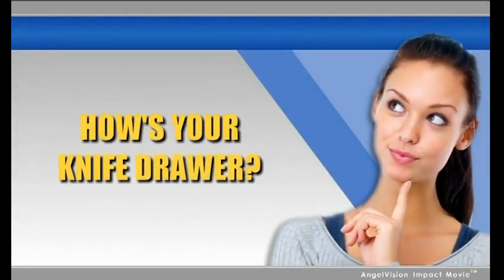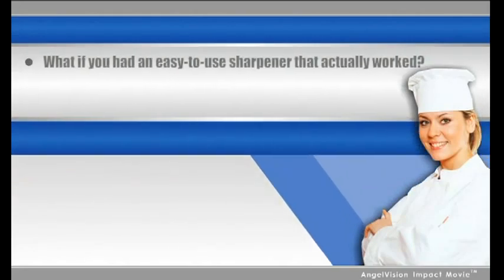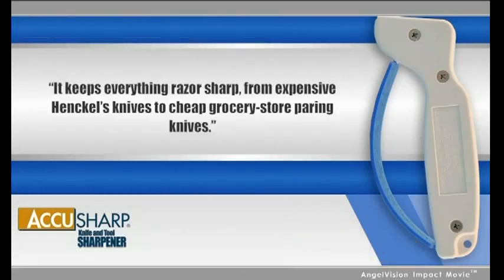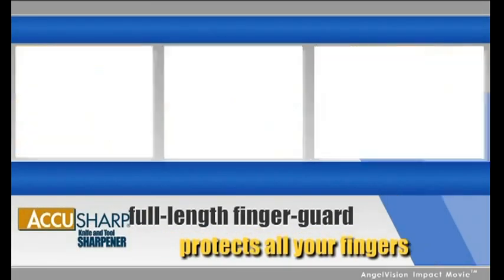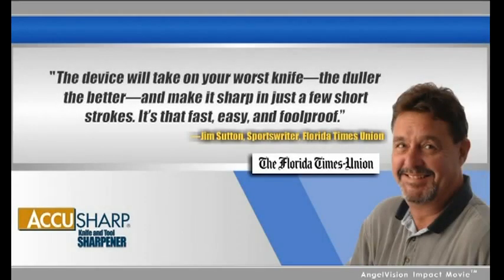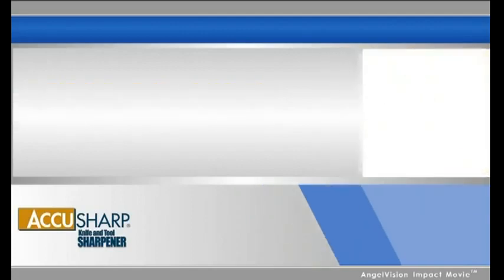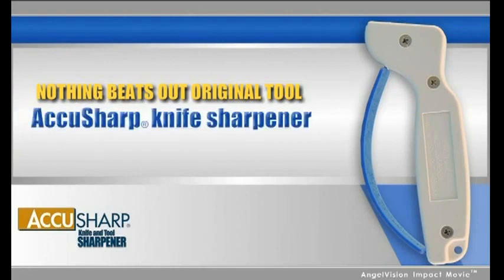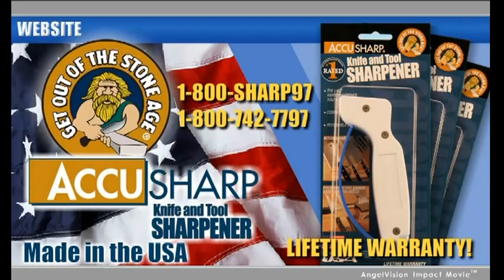Accusharp Knife Sharpeners - Shearsharp, Gardensharp 001, 002, 003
- Accusharp sharpeners are affordable, easy-to-use and they produce results fast! They are ideal for home and garden use. The range includes the Accusharp knife sharpener, Accusharp scissor sharpener and Accusharp garden tool sharpener